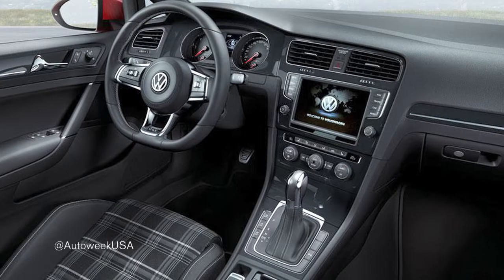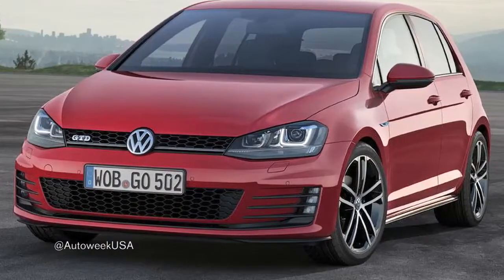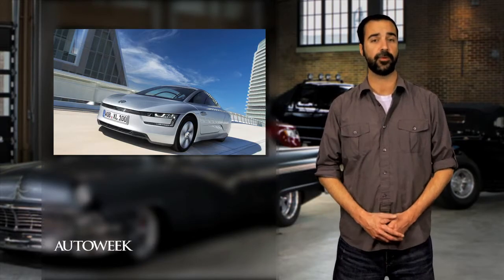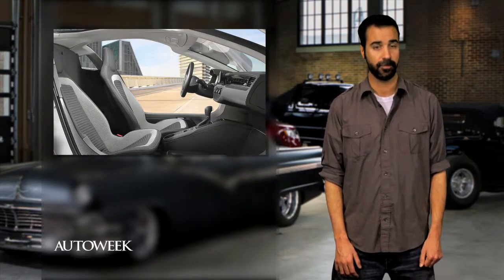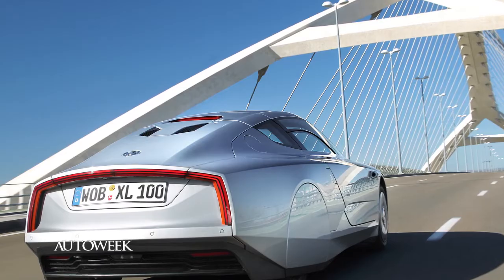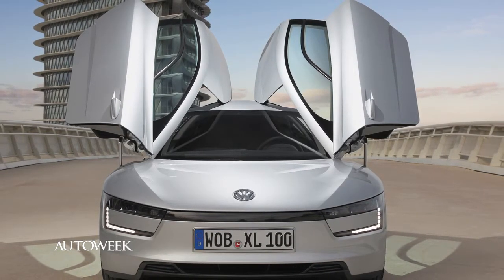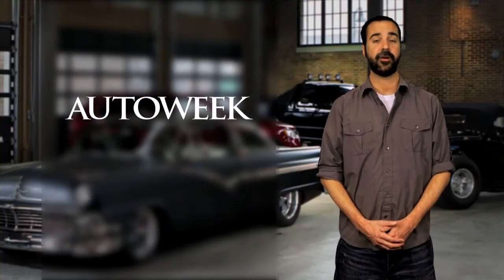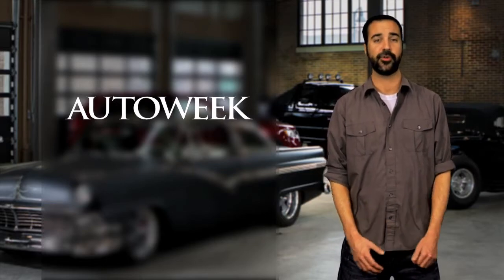Volkswagen Golf diesel will debut at the Geneva motor show - Autoweek TV with Jake Lingeman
Two K-Pax Volvo C30 race cars for sale, lightly used, package deal available, Volkswagen has a top-of-the-line Golf ready for Geneva, where the German automaker will also unveil the efficient XL1 plug-in hybrid.

K-Pax Racing is selling off two Volvo C30 race cars for $140K apiece, or $290K for both and a spare-parts package.
The reason for the sale is that K-Pax has decided to focus solely on the Pirelli World Challenge, racing S60s. The pair of C30s won five races in 2011, and in 2012 one took the U.S. Touring Car championship with Robert Thorne behind the wheel.

Volkswagen will unveil the seventh-generation Golf diesel hatchback at the Geneva motor show in March. The top-of-the-line Golf will run a 2-liter turbocharged motor making 184 hp and 280 lb-ft of torque. It hasn't been decided if the car will come here.
Currently, VW's American Golf makes 140 hp with 236 lb-ft of torque. We'll get more info as the Geneva motor show approaches.

In other Volkswagen news, a production version of the XL1 plug-in hybrid will debut at the Geneva show. The German automaker says it can get up to 270 mpg.
The concept was revealed in 2011 with an extremely aerodynamic shape, covered wheels and rearview mirrors integrated into the door. The XL1 uses carbon-fiber-reinforced plastic for the body panels and aluminum for the frame structures. The curb weight is a svelte 1,753 pounds.

That's it for Thursday. Make sure to check out our videos section at autoweek.com and come back for more news. Enjoy the drive.